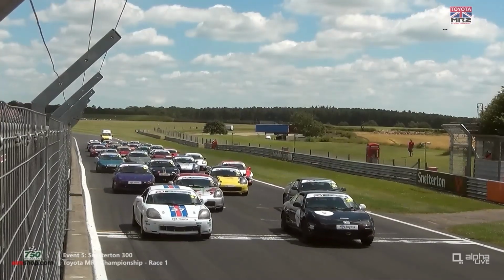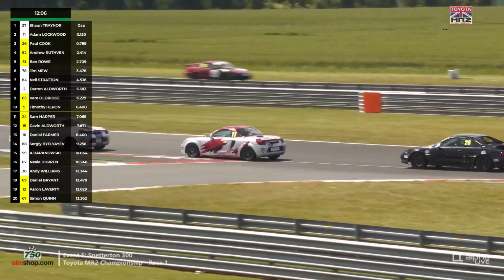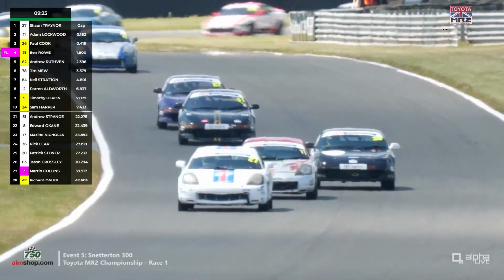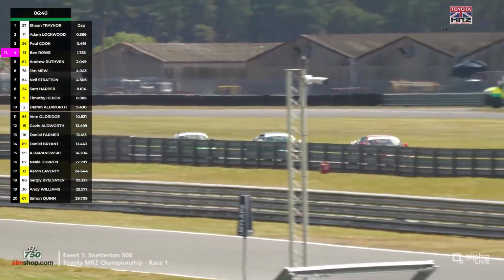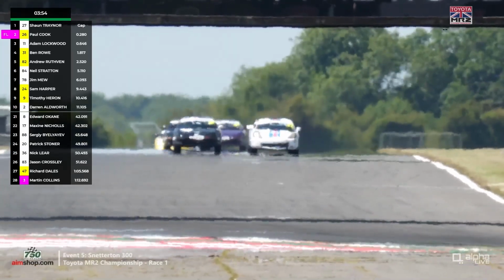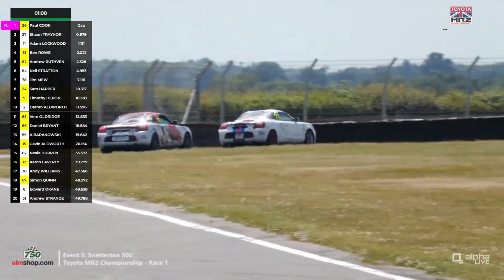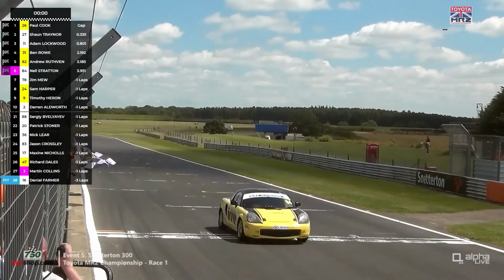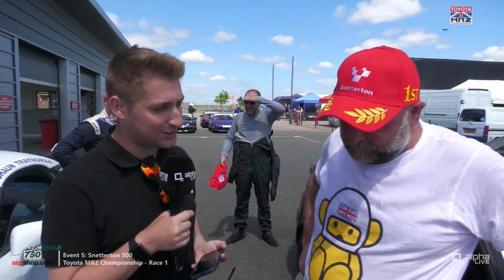Toyota MR2 Championship - Snetterton 300 2024 - Race 1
Catch up on all the action from the Snetterton rounds of the 2024 Toyota MR2 Championship with 750 Motor Club - The UK's Home Of Affordable Motorsport